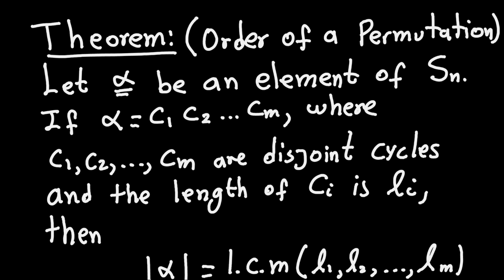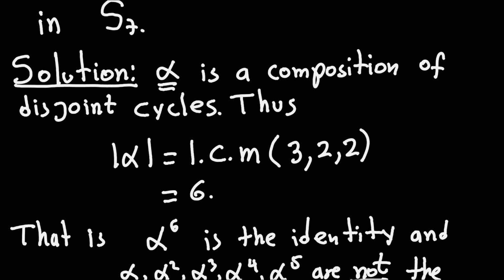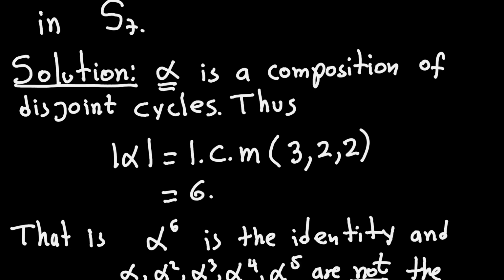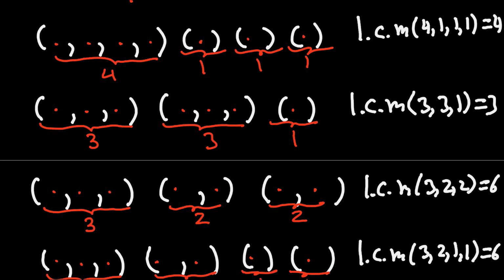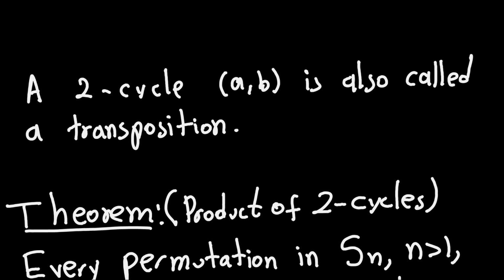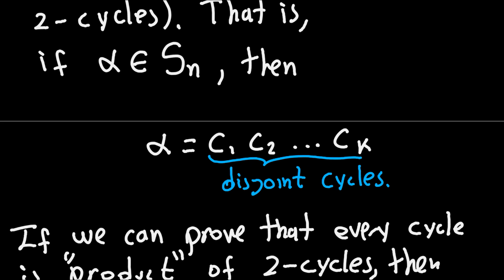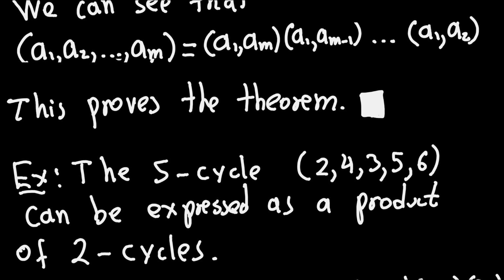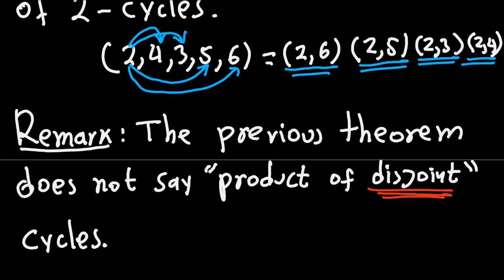Selected Topics in Abstract Algebra | Order of Permutations | 2-Cycle Representation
The order of a permutation can be computed using its disjoint cycle decomposition. In addition, every permutation can be express as a composition of 2-cyles.